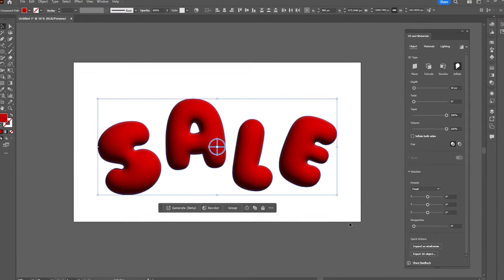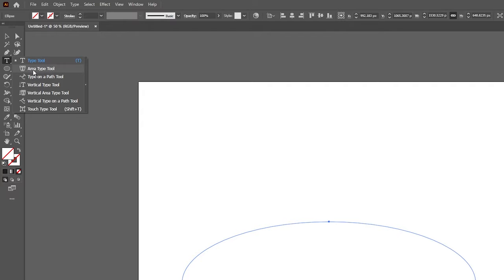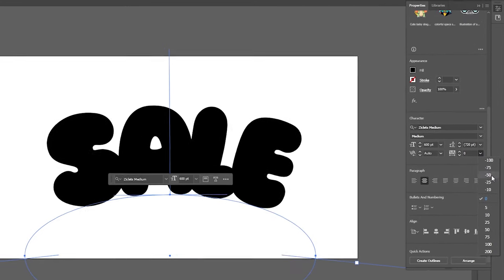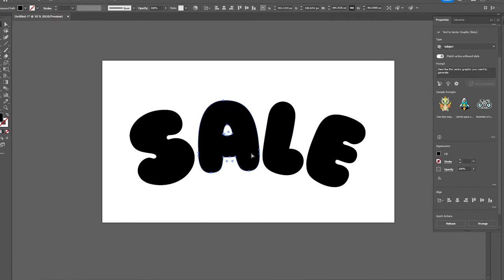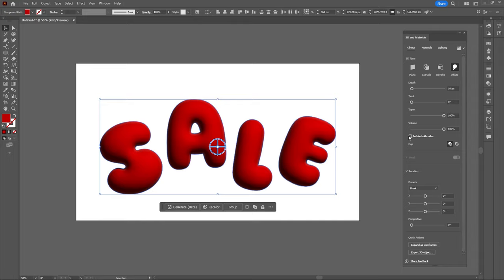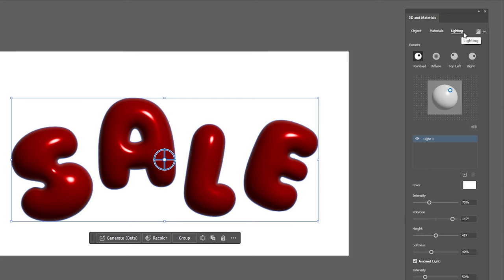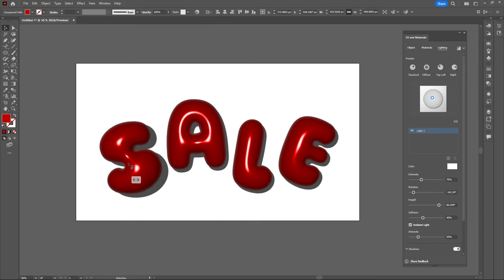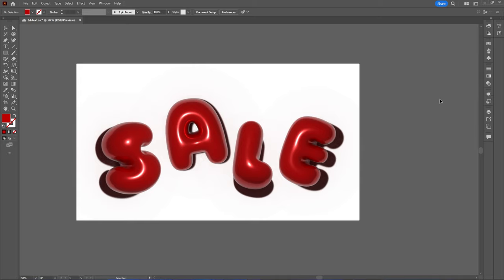Realistic 3D Bubble Balloon Text in Illustrator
A quick and easy way to create custom 3d typography in Adobe Illustrator.